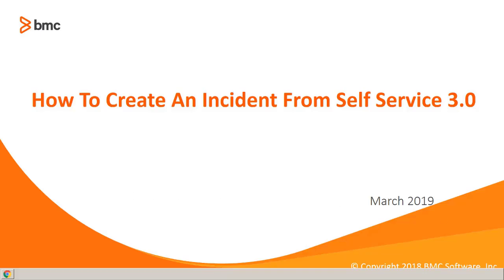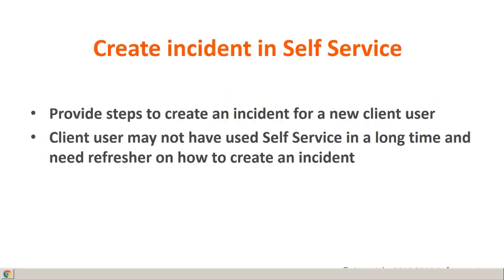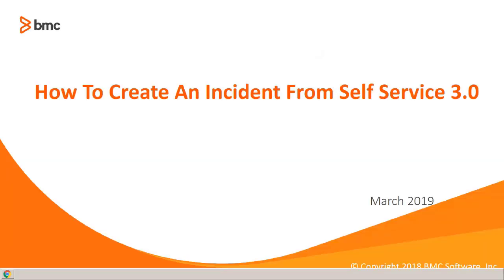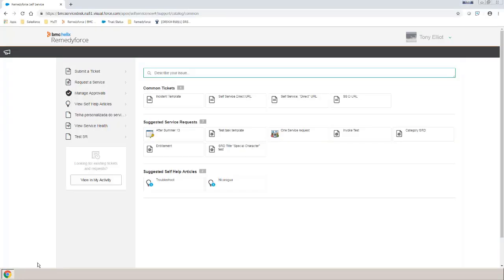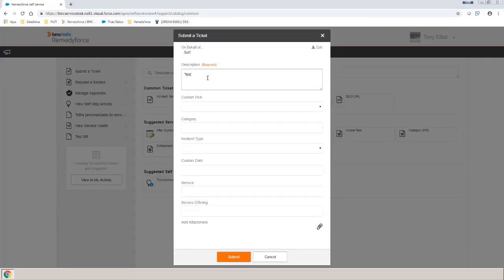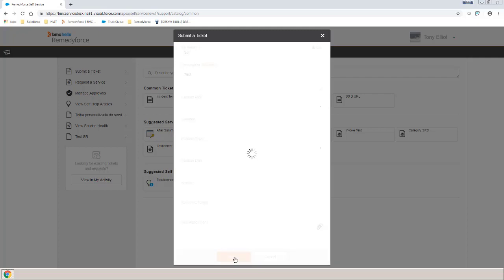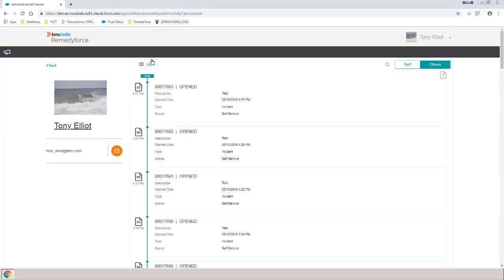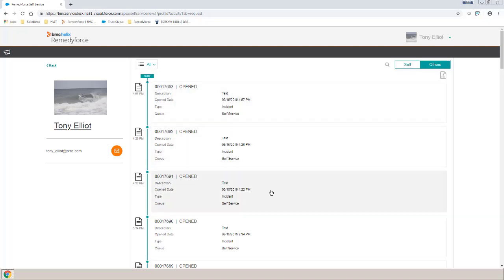How to Create an Incident in Remedyforce Self Service 3.0